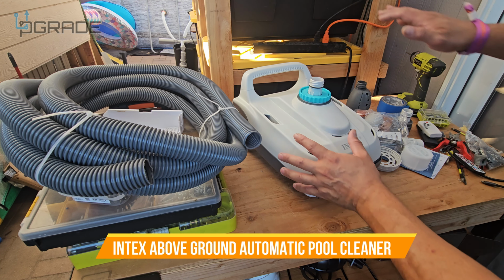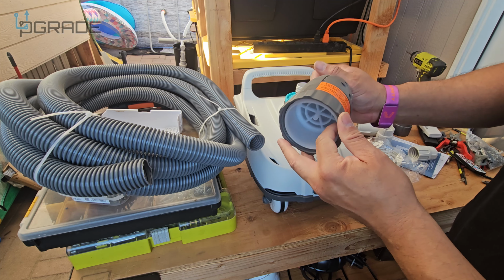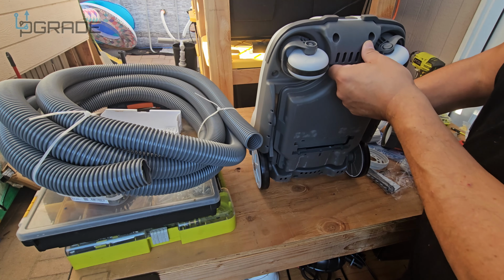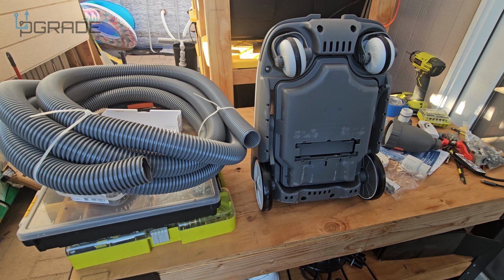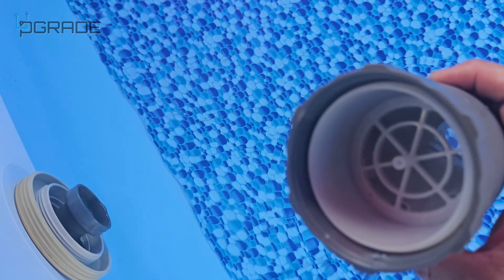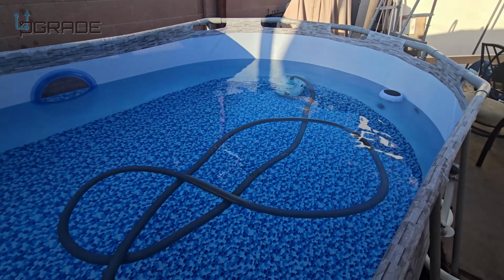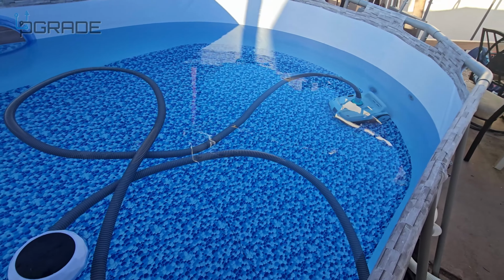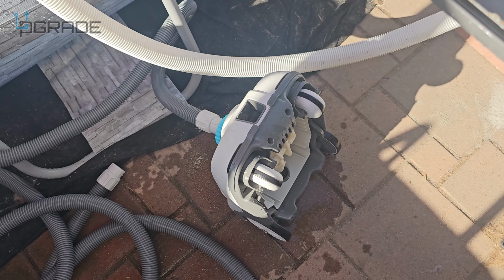INTEX Above Ground Automatic Pool Cleaner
INTEX 28006E ZX100 Pressure-Side Above Ground Automatic Pool Cleaner: For Bigger Pools – Cleans Pool Floor – Removes Debris – Removable Filter Tray – 21ft Tangle Free Hose